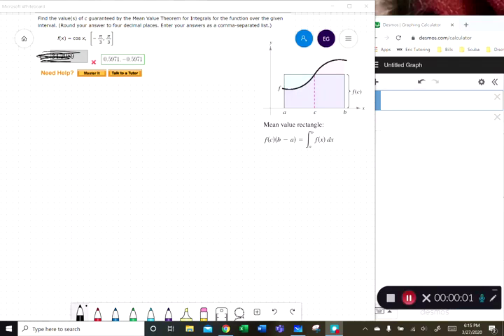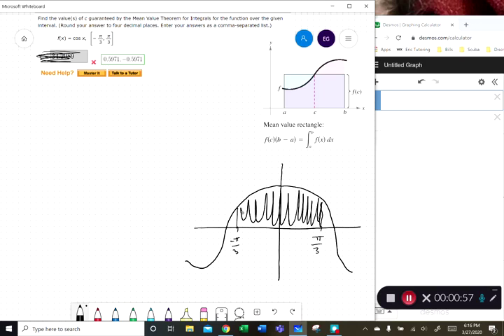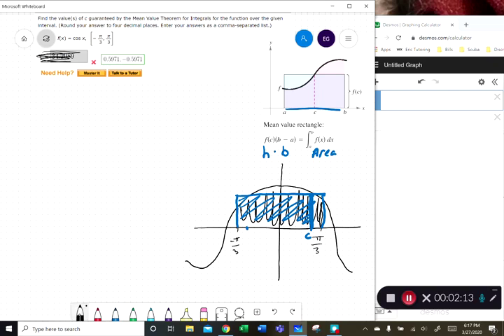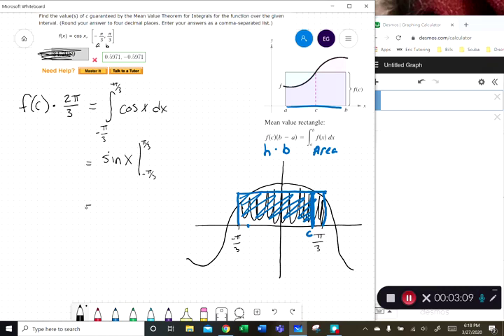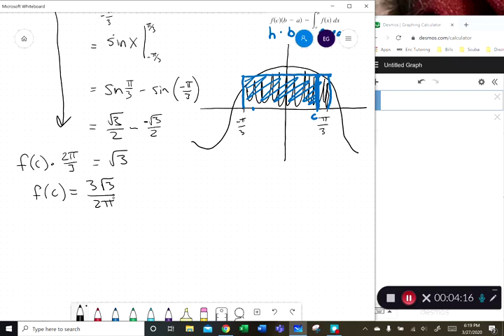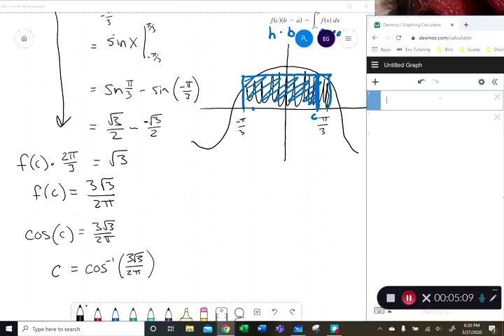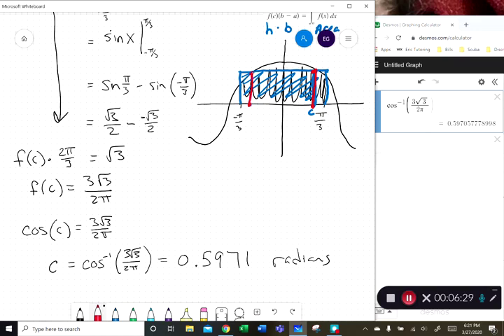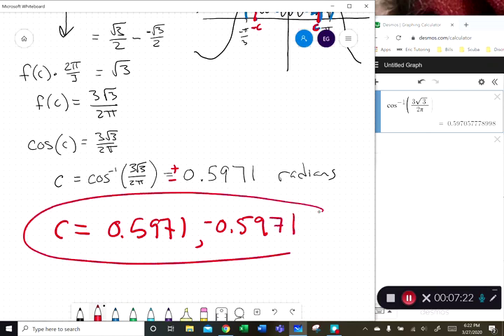Eric's Calculus Lecture: The Mean Value Theorem for Integrals with Inverse Trig Function